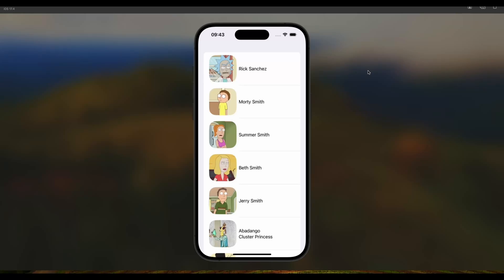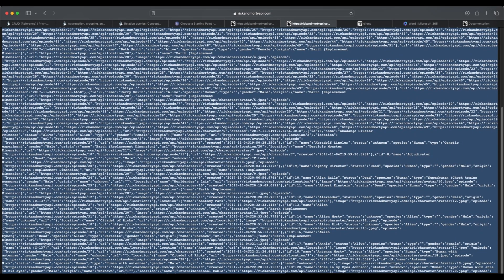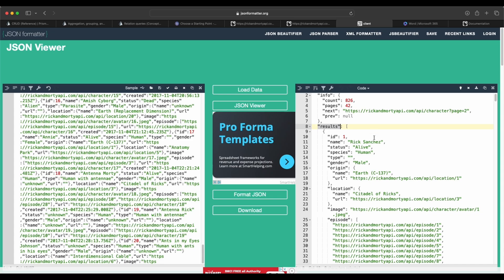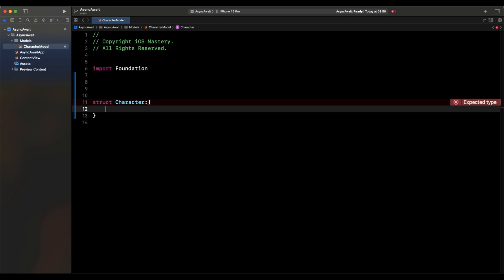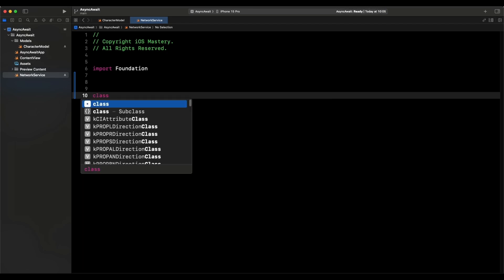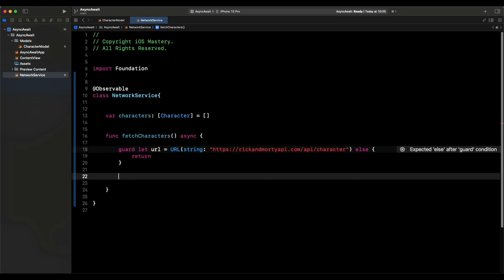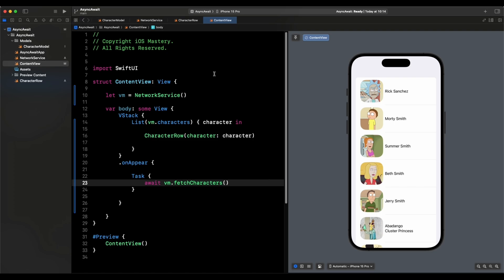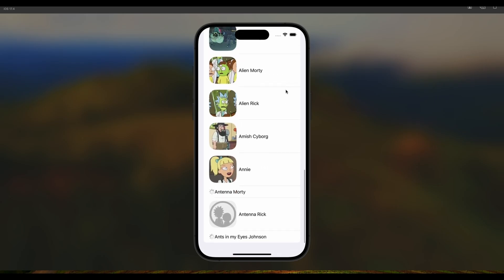SwiftUI Networking With Async Await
In this video we'll learn how to harness the power of async await for networking tasks in your swiftui applications. We will cover fetching data from the web, decoding JSON responses and seamlessly connecting them to your SwiftUI views.